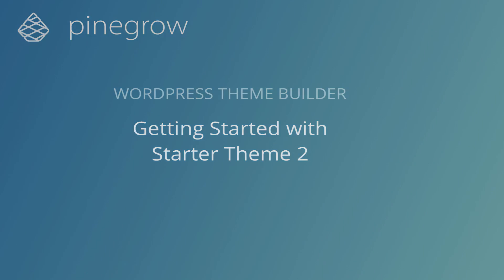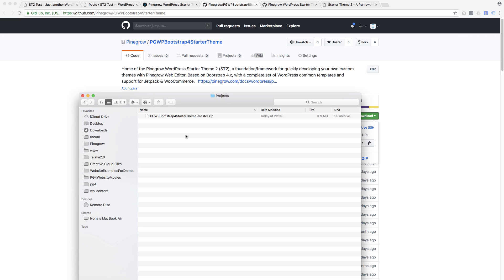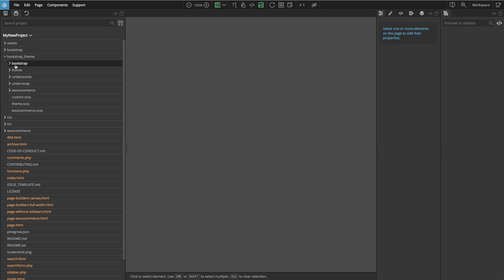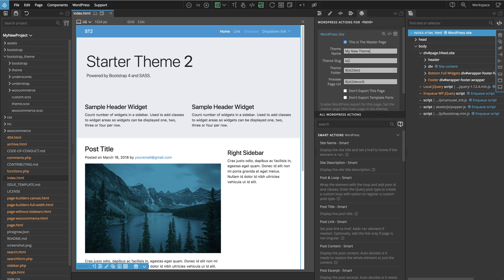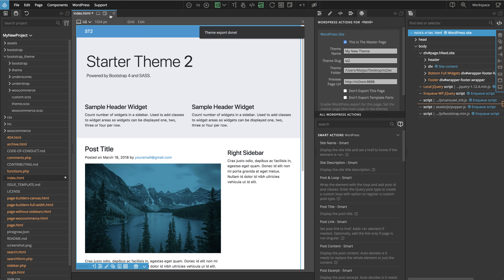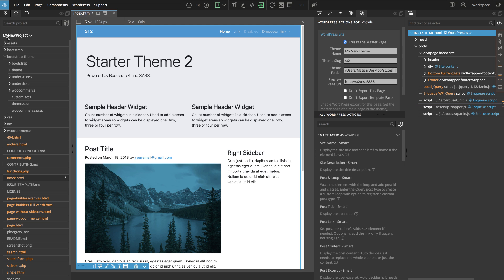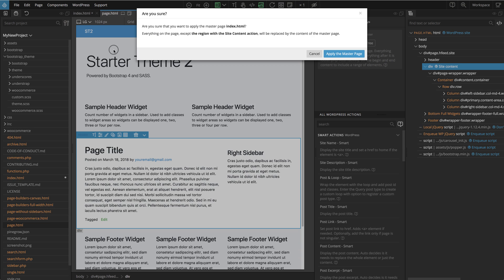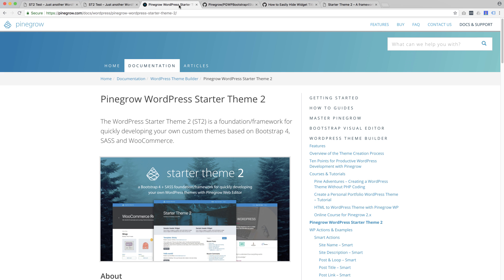Getting started with WP Starter Theme 2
The WordPress Starter Theme 2 (ST2) is a foundation/framework for quickly developing your own custom themes based on Bootstrap 4, SASS and WooCommerce.